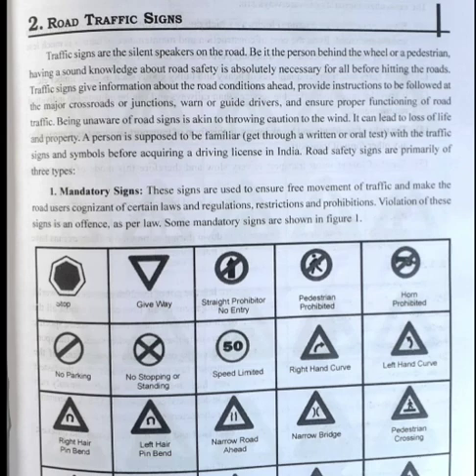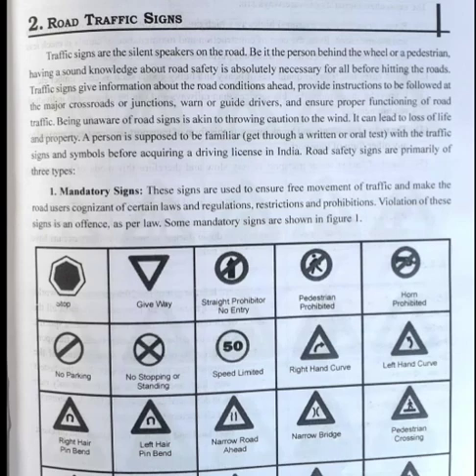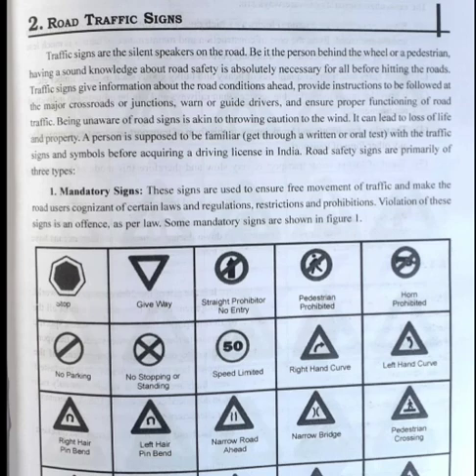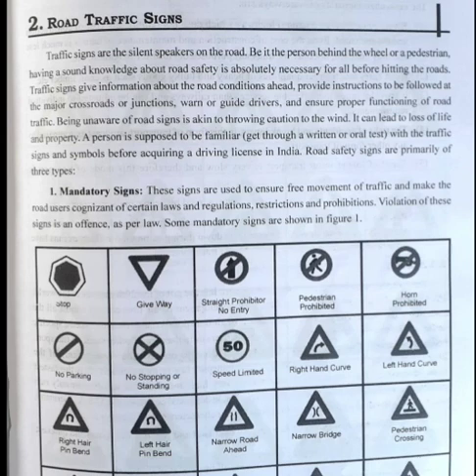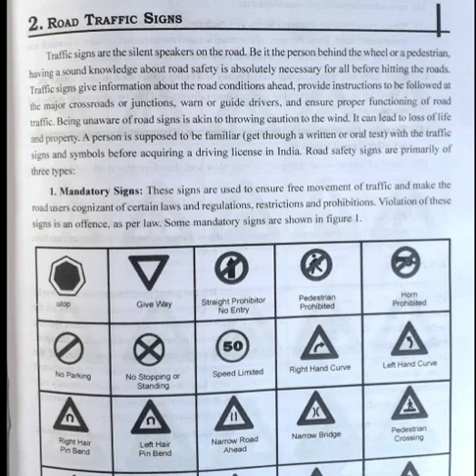Basic Civil Engineering Trnsportation Engineering by Dr Murtaza Hasan 17 05 2021